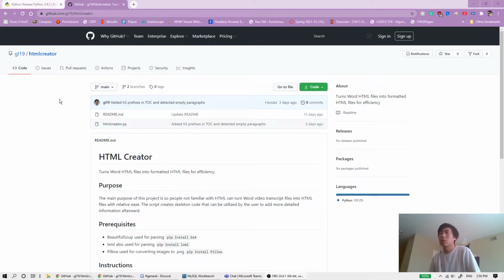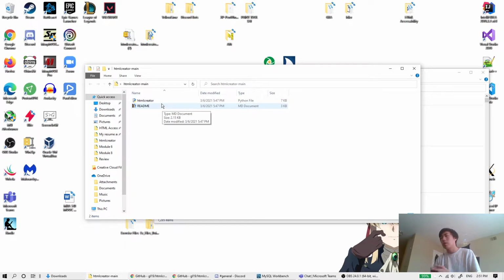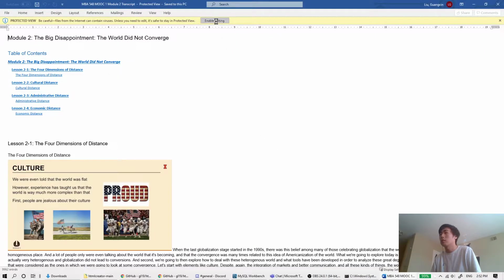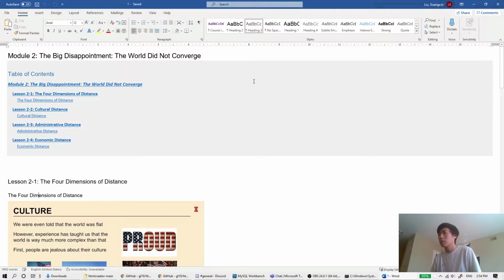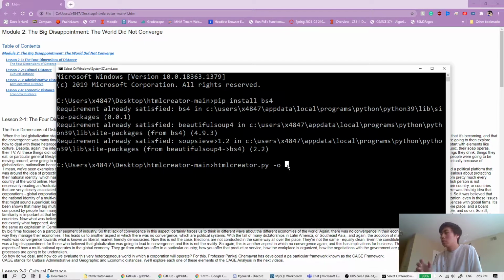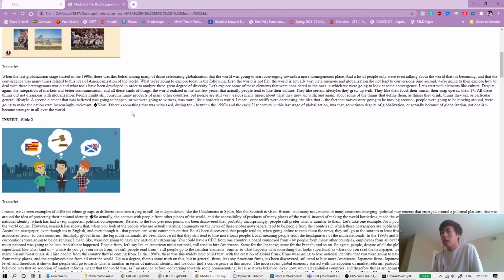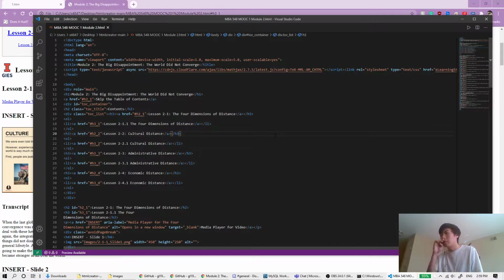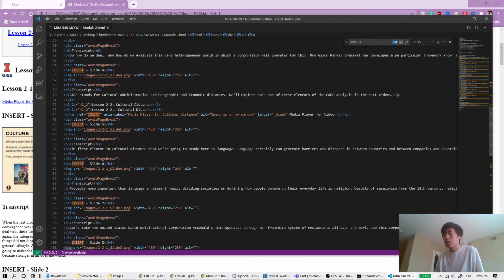HTML Creator Tutorial